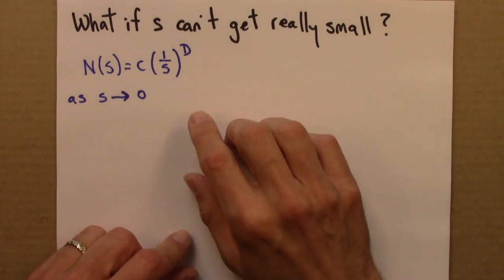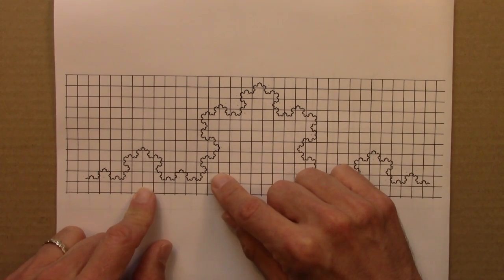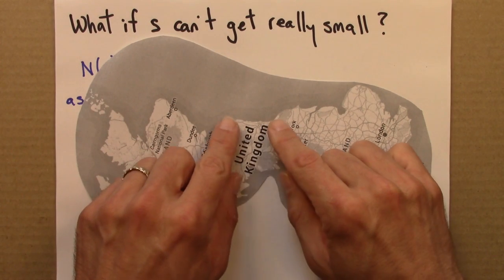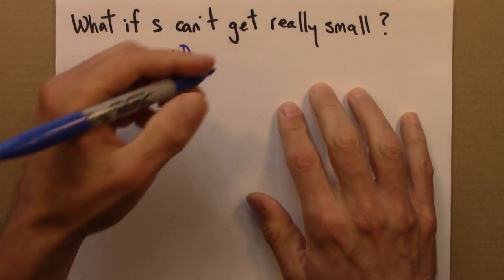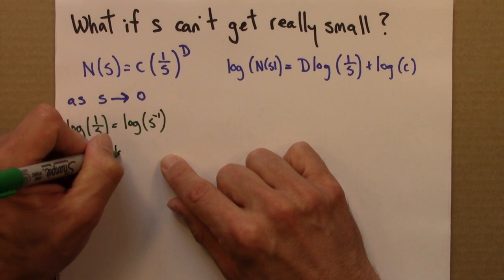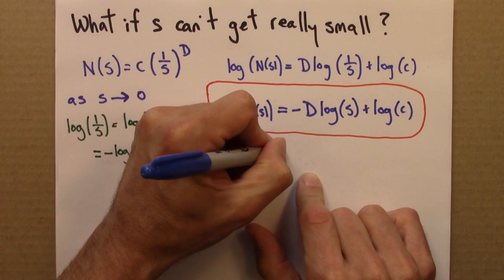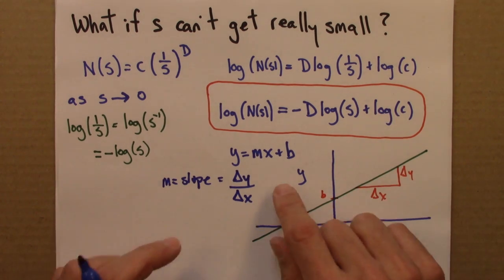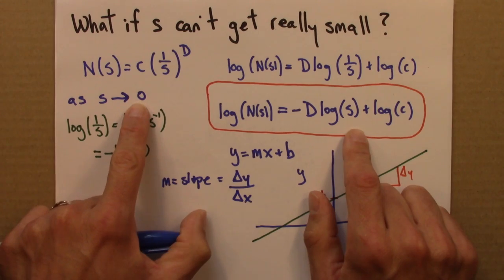Fractals and Scaling: Log-log plots